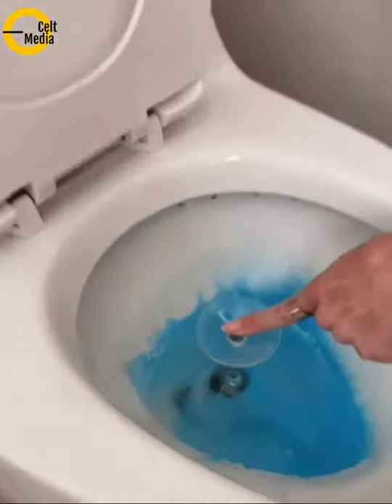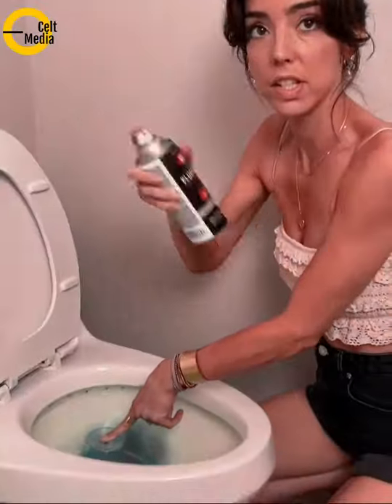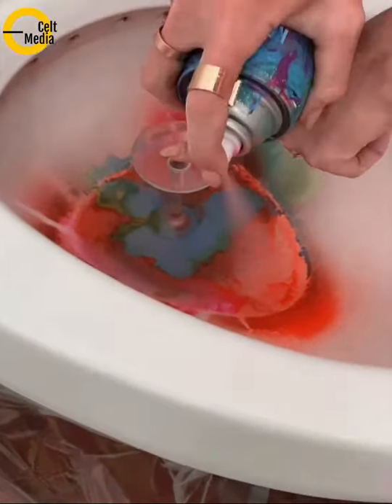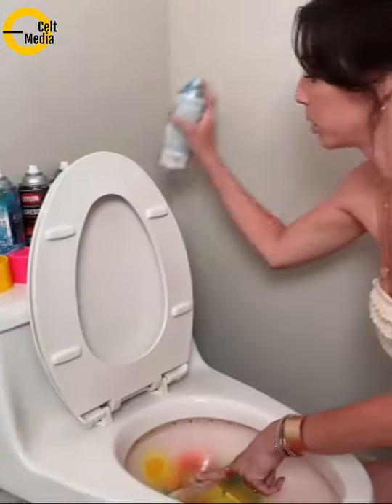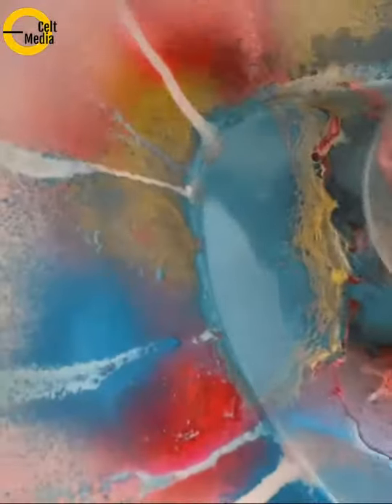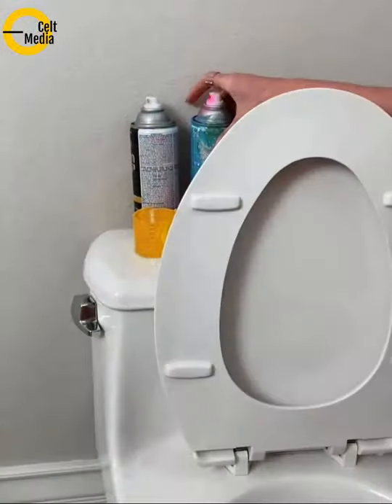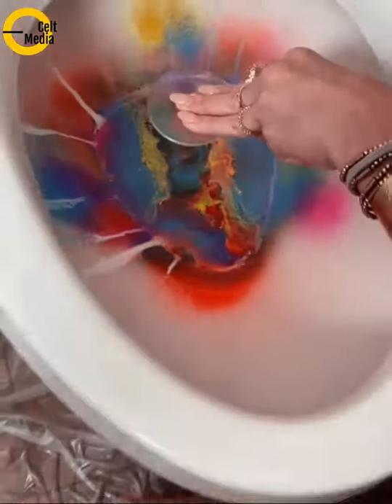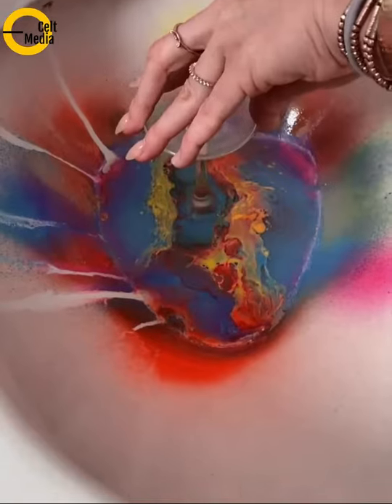she put spray paint in the TOILET 😱